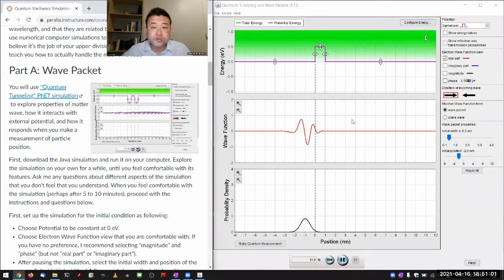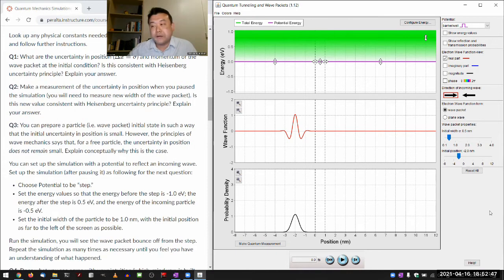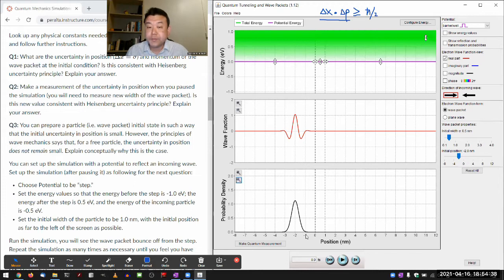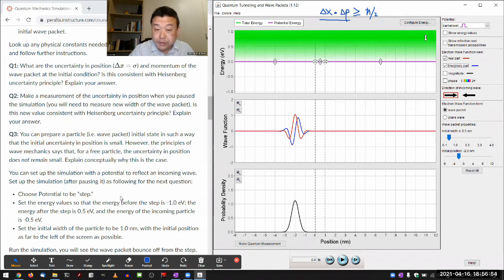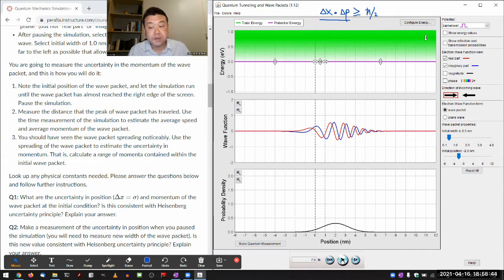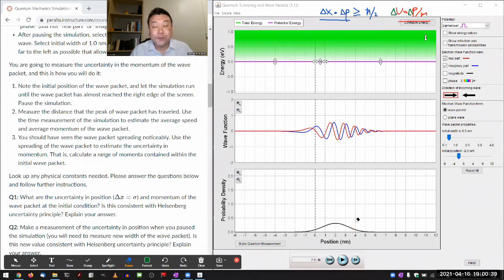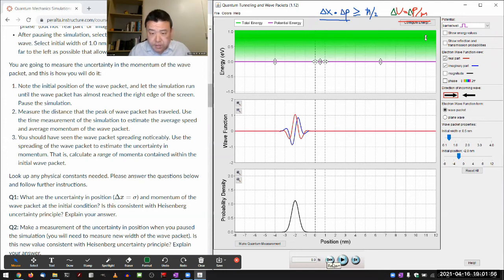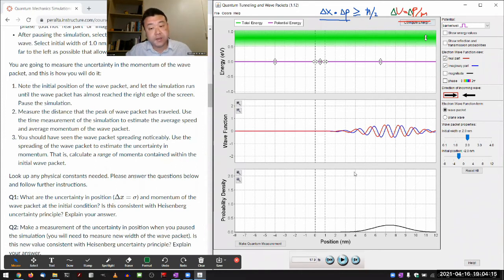Physics 4C - Quantum Tunneling and Wave Packet PhET Simulation Demo, Part 2